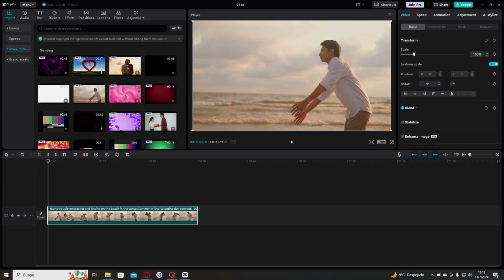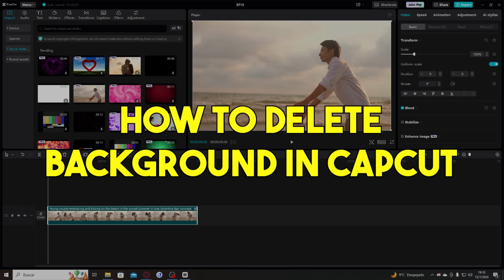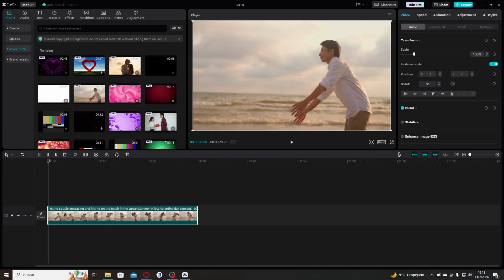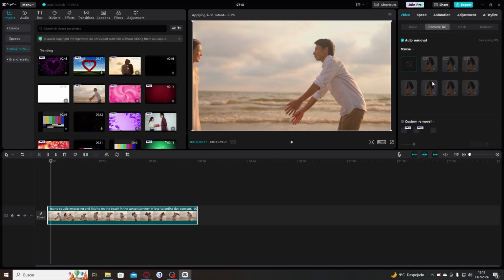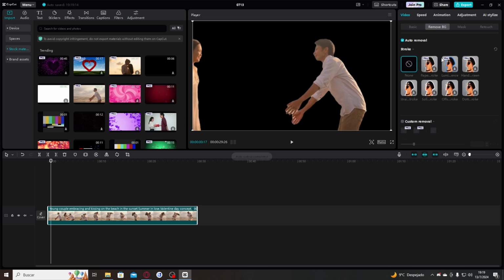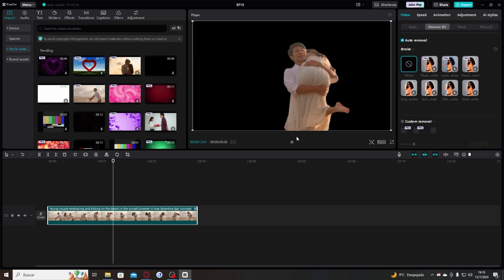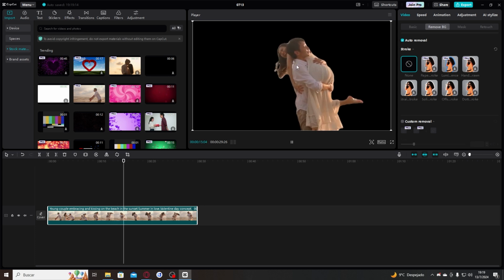How to Remove Background in Capcut for PC (2024) Full Guide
In this video, you will learn how to remove the background in CapCut for PC with a full guide for 2024. This tutorial will walk you through the steps to effectively eliminate the background from your videos, from importing your clip to using the background removal tool in CapCut. Ideal for content creators who want to enhance their videos by isolating subjects and achieving a clean, professional look using CapCut on their PC.